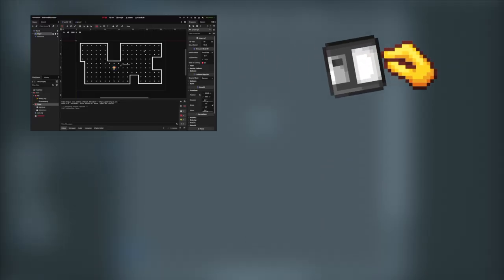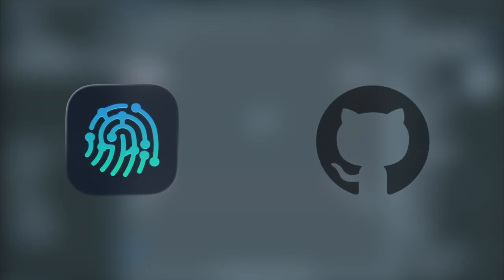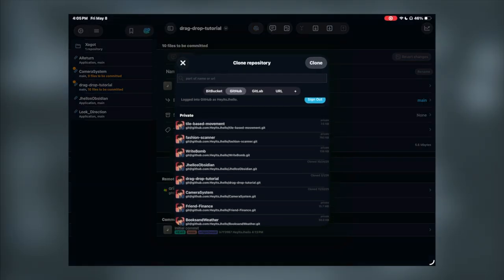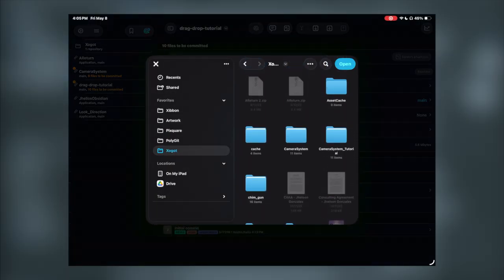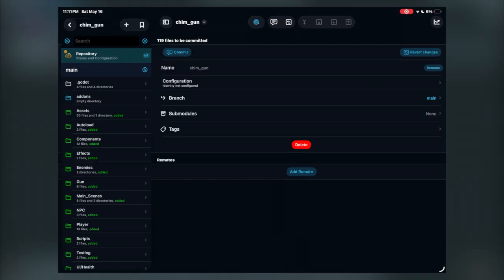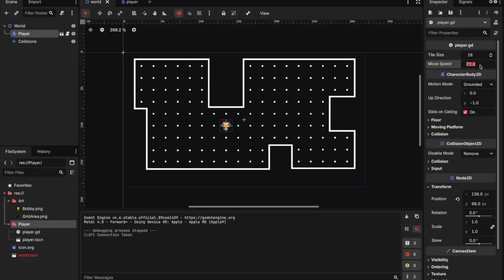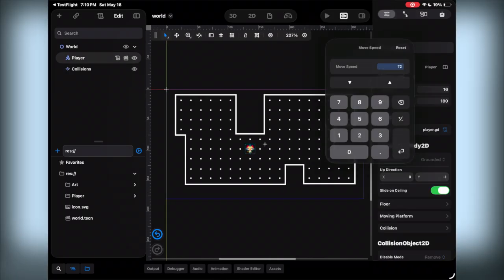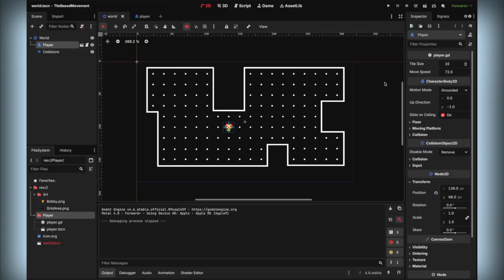Using GitHub with Godot on iPad: Working Copy + Xogot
Learn how to use Working Copy, a full Git client for iOS, to work on GitHub-hosted Godot projects with Xogot: Godot for iPad and iPhone.

In this tutorial, Jhello walks through how to clone an existing Godot project onto your iPad, open it in Xogot, commit changes, push updates back to GitHub, and pull changes from your desktop or collaborators. You’ll also see how to turn an existing Xogot project into a Git repository using Working Copy.

Whether you’re moving between desktop and iPad, backing up your work, or collaborating with others, this workflow lets you keep your Godot projects synced across devices.

Topics covered:
* Cloning a Godot project from GitHub onto iPad
* Opening a repository in Xogot
* Linking an existing Xogot project as a Git repository
* Committing and pushing changes from iPad
* Fetching and pulling updates from GitHub
* Collaborating with others using GitHub and Working Copy